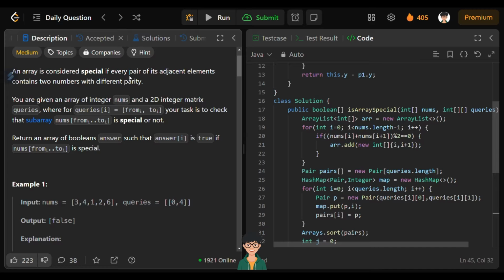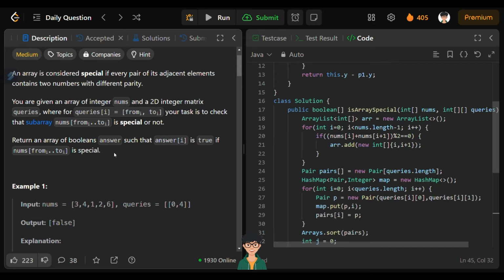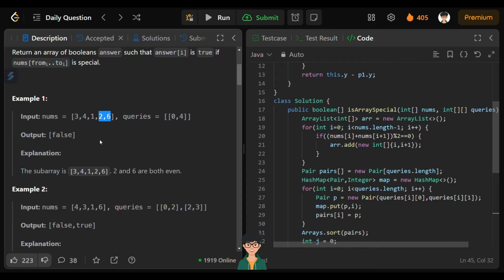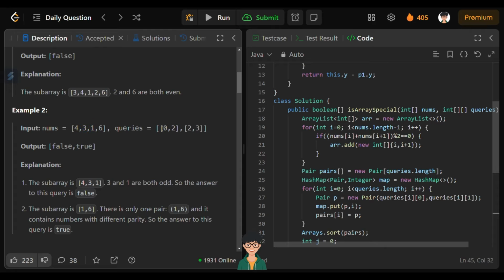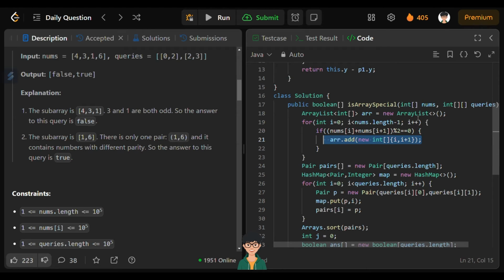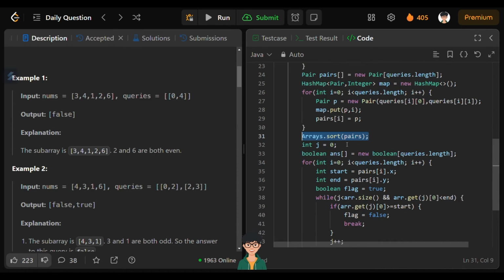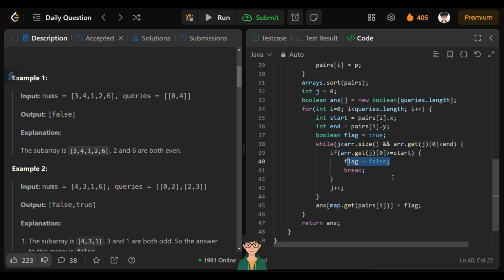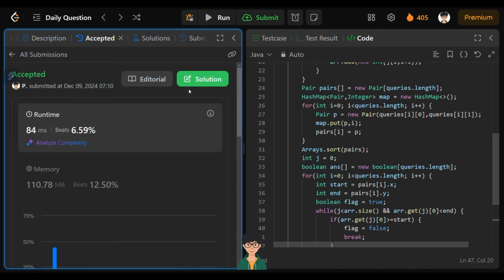Leetcode Potd | 3152. Special Array II | 9 December 2024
The video is about the Leetcode problem3152. Special Array II